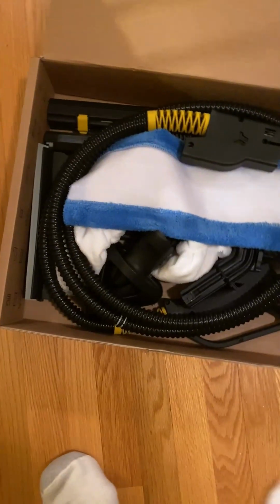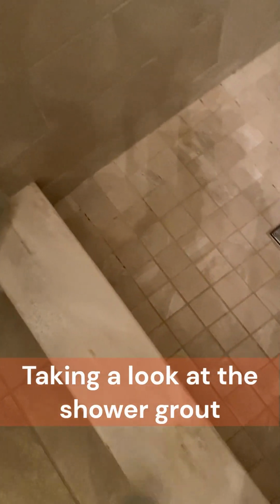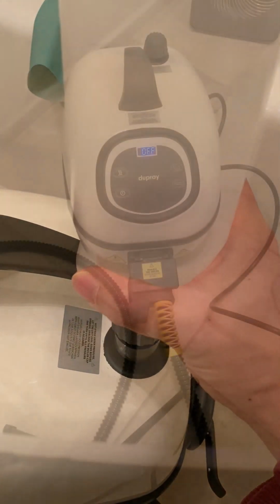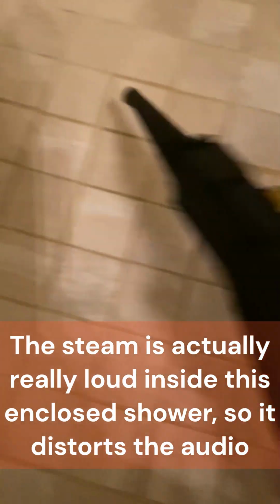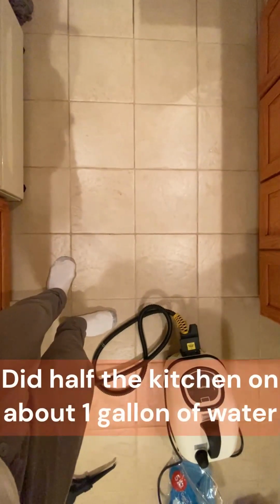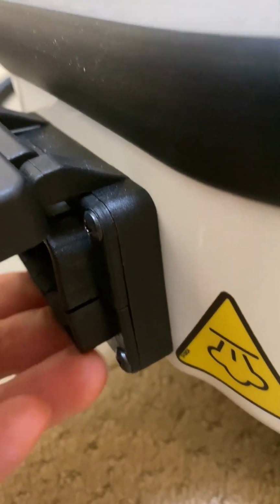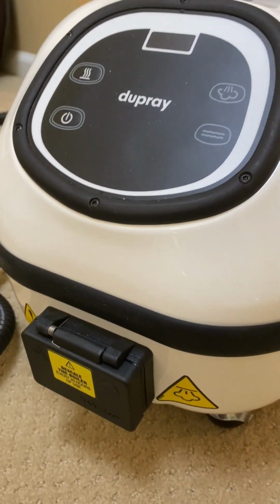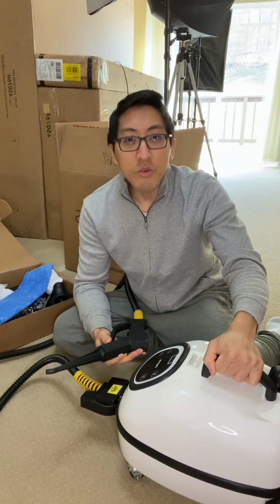Dupray Tosca Steam Cleaner Review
Let's take a look at the Dupray Tosca Commercial Steam Cleaner. In this video I use this on shower grout and kitchen grout lines. It worked much better on the kitchen grout than the shower grout.
The Dupray Tosca is a major purchase, close to $1000 as of Feb 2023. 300 deg F steam at 72.5 psi. It works but it's pricey.